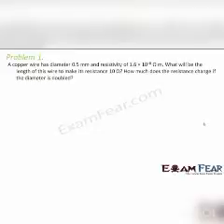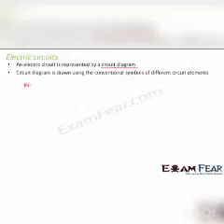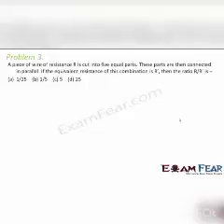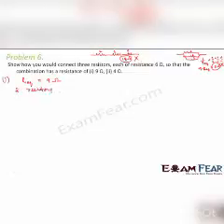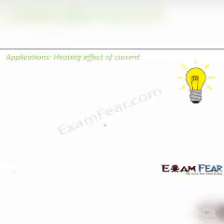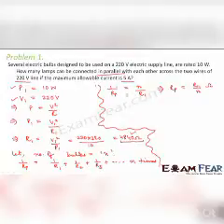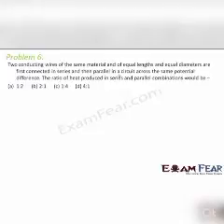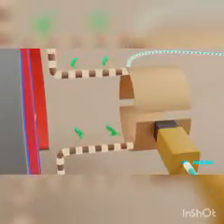Week 25 class 10 day 5